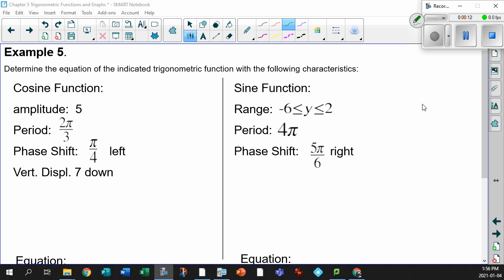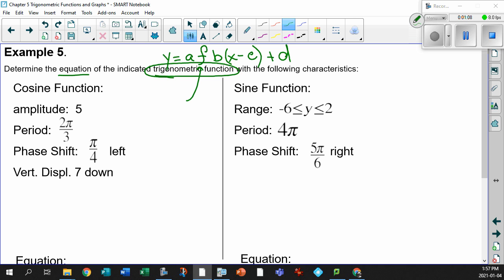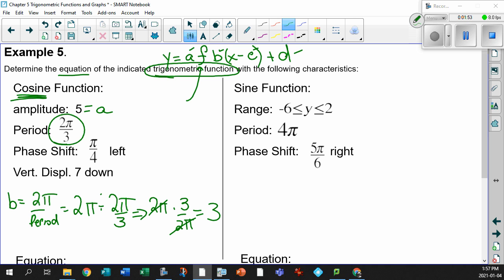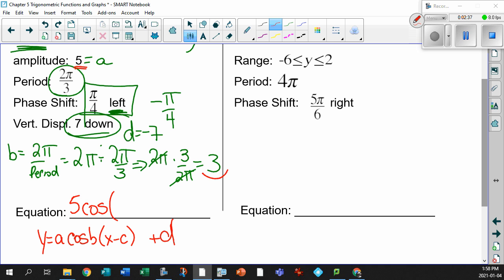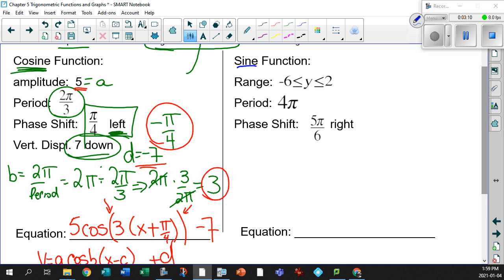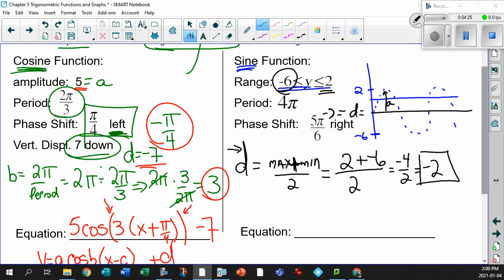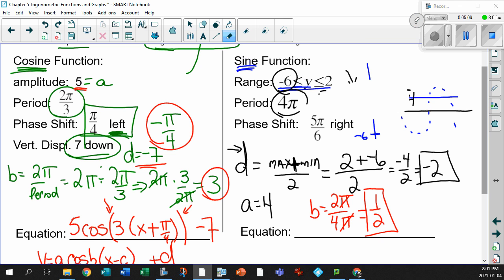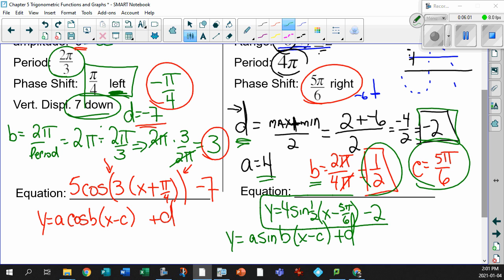Unit 5 2 5 Determine the a, b, c, and d Values and the Sinusoidal Equation